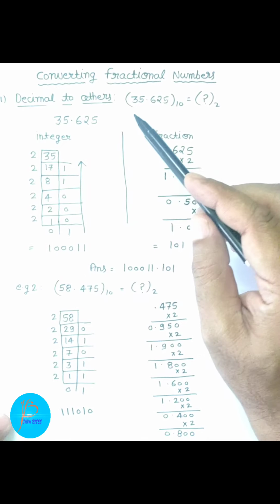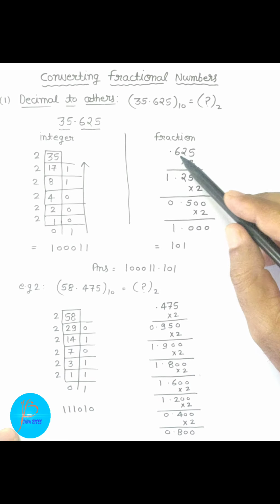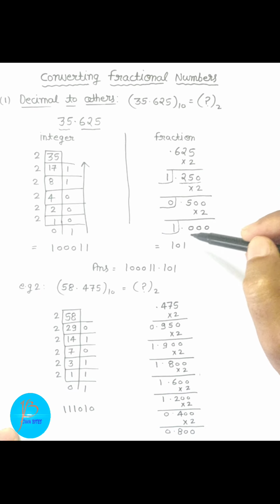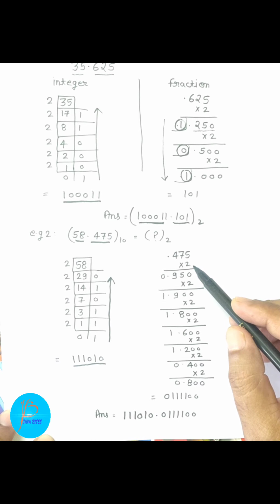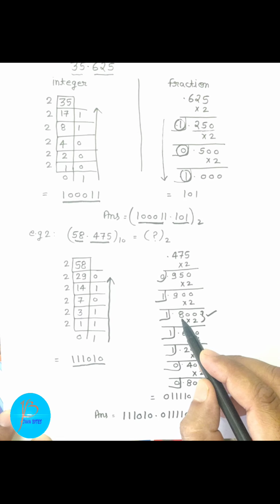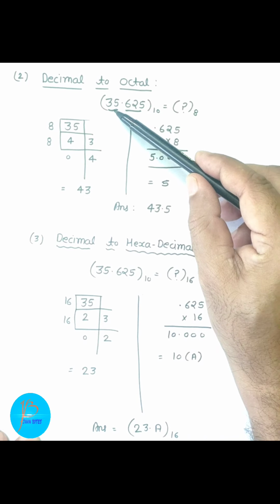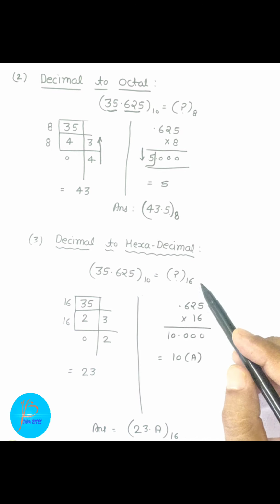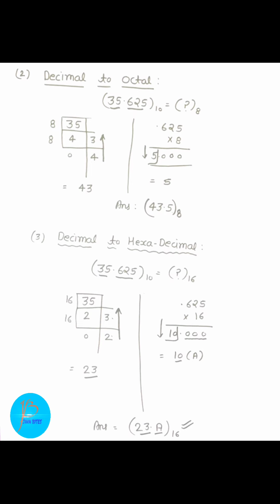NUMBER SYSTEM || CONVERTING DECIMAL FRACTION TO OTHER BASE || ISC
This video lecture explains the concept of Number System in Computer science and the process of converting a number from Decimal fraction number to Binary, Octal and Hexadecimal base.